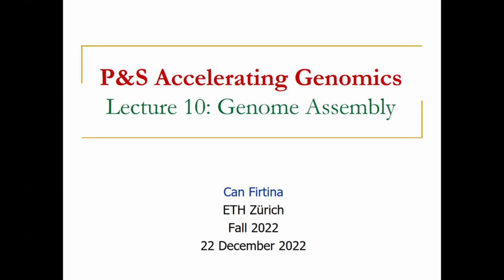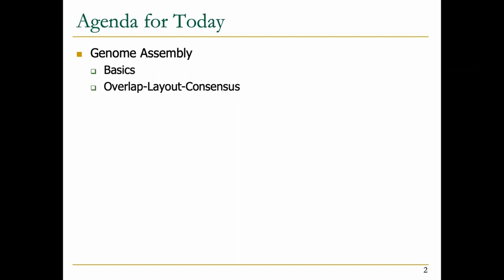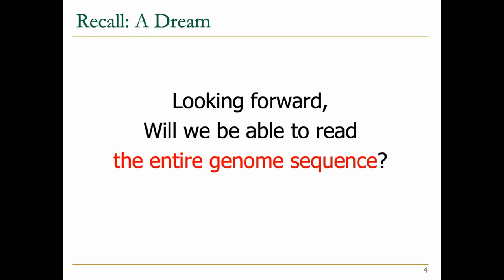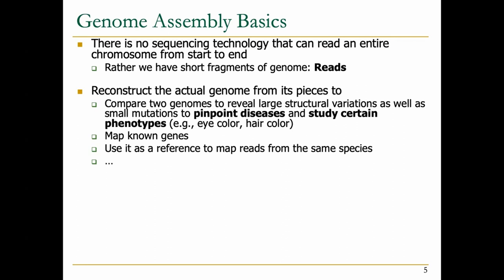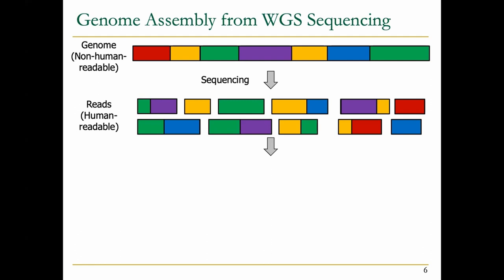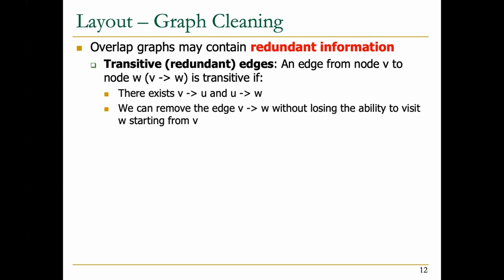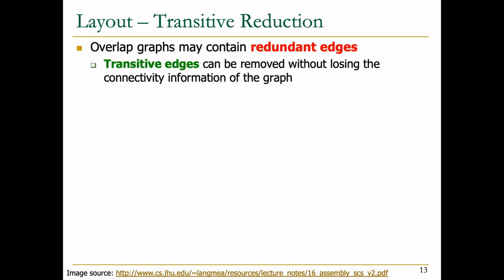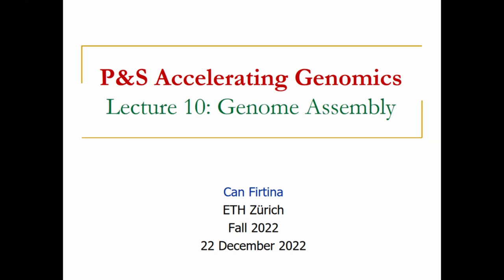Accelerating Genomics Course - Lecture 10: Genome Assembly (Fall 2022)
Lecture 10: Genome Assembly
Lecturer: Dr. Mohammed Alser
Presenter: Can Firtina
Date: December 22, 2022

Recommended Reading:
Intelligent Architectures for Intelligent Computing Systems